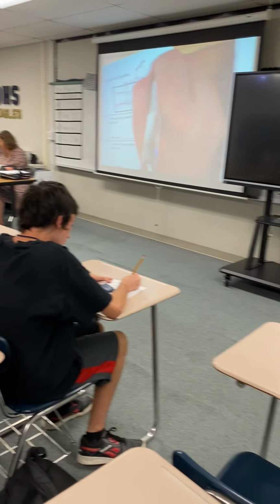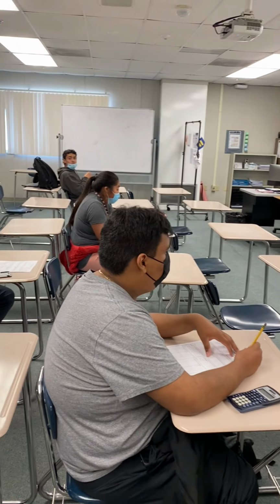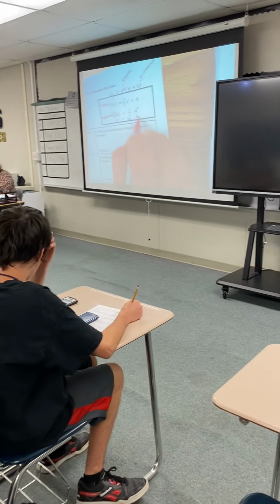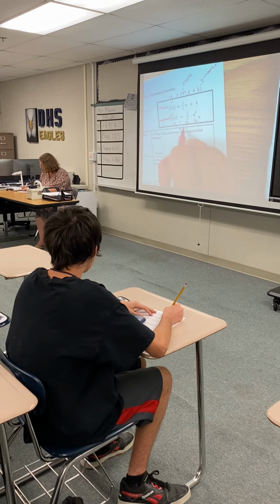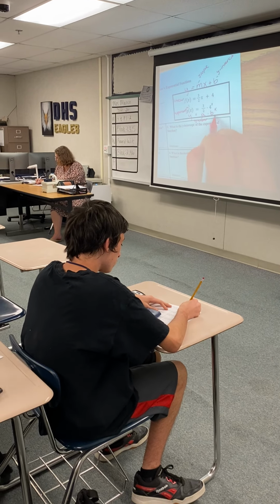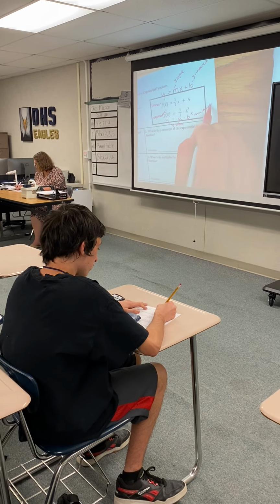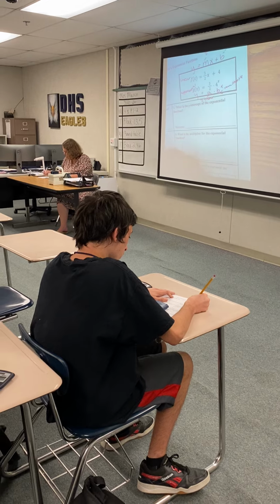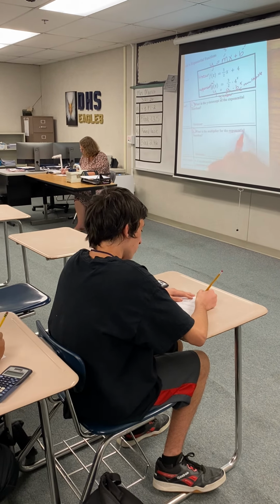Sp2 Obv 2